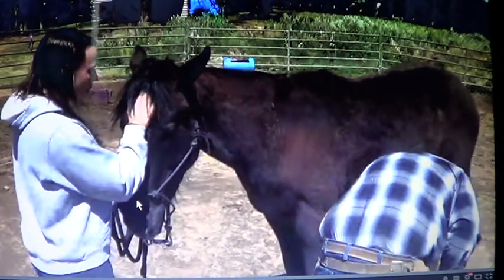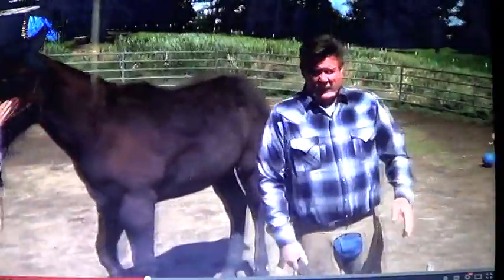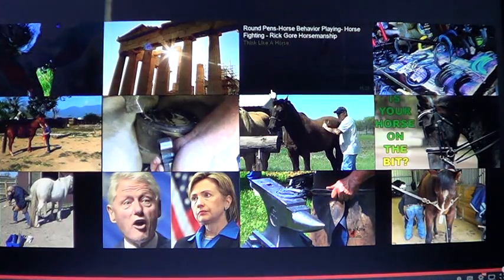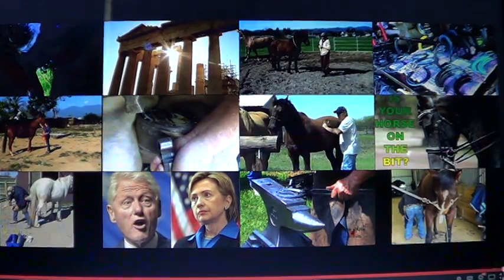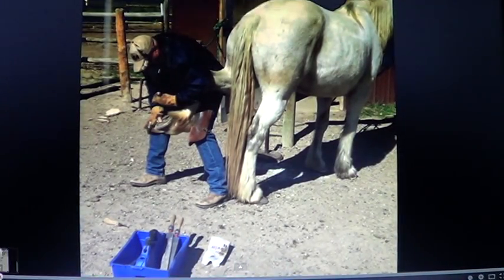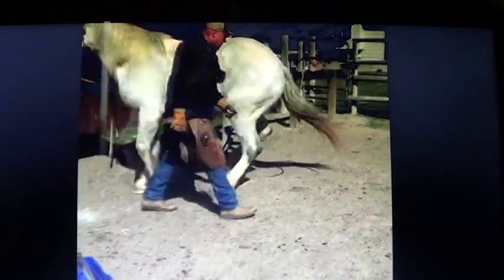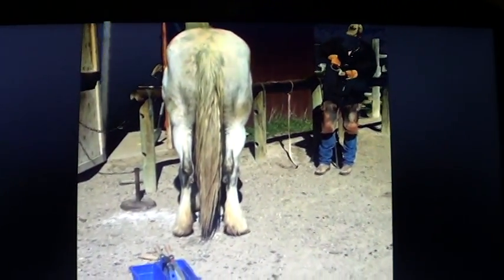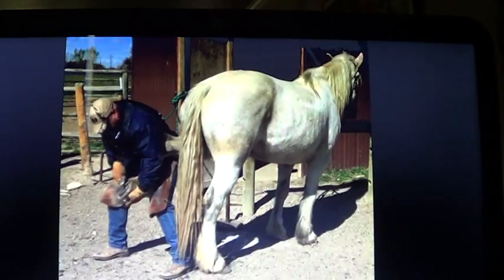Using Duct Tape To Train A Horse - Nose Distraction - AKA Barn Witch Tape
thinklikeahorse ItIsNeverTheHorsesFault Does Duct Tape on a horse's Nose Work to calm them? I give my OPINION on this new fad that is making the internet circles.

Like most all horse questions the answer is the same "It Depends".

Everything depends on how it is done, when it is done, is it done with timing, feel and release, are you teaching what you think you are teaching, is the horse learning what you think it is learning, does it make it better or worse for the horse, past experiences or prior learning of the horse are just some of many factors that come into play with any horse issue.

Bottom lime for me is, there are probably better ways and like most all horse issues are really people issues, and the right way takes more time and effort than the fast and easy way.  Duct tape, if it works is a fast and easy way, that is normally not the best way for the horse.

Horsemanship is about finding the best way for the horse, NOT the easy way for the human.